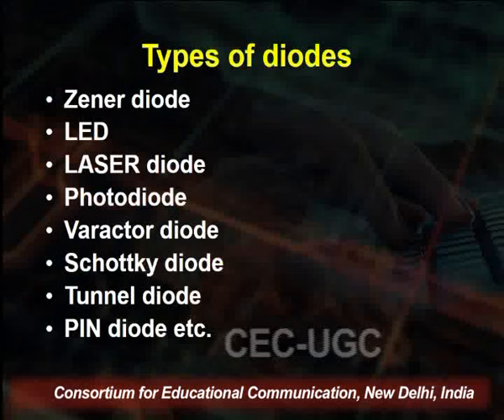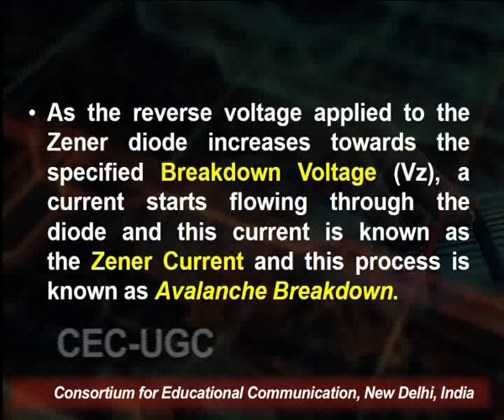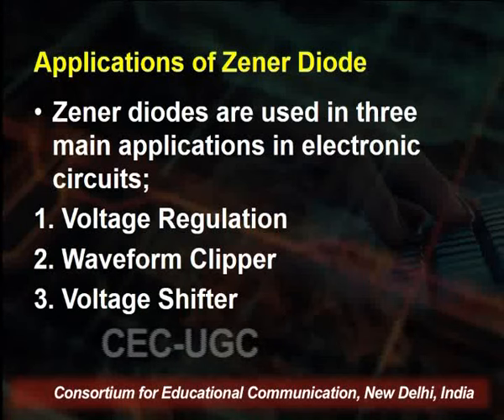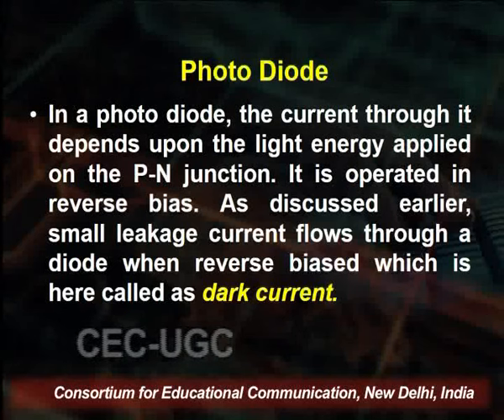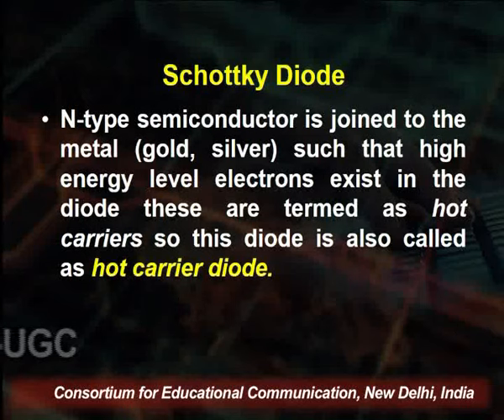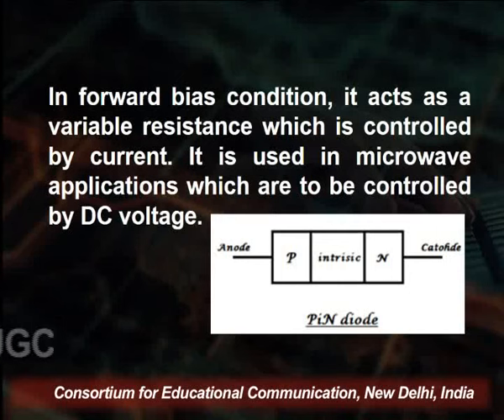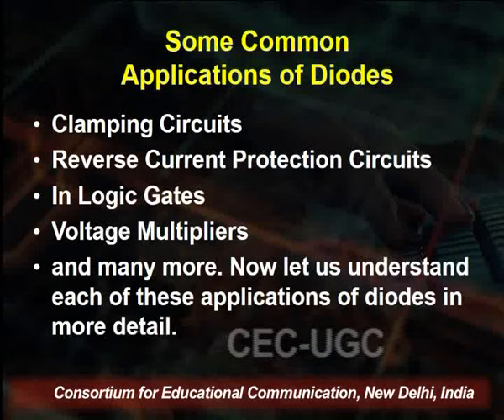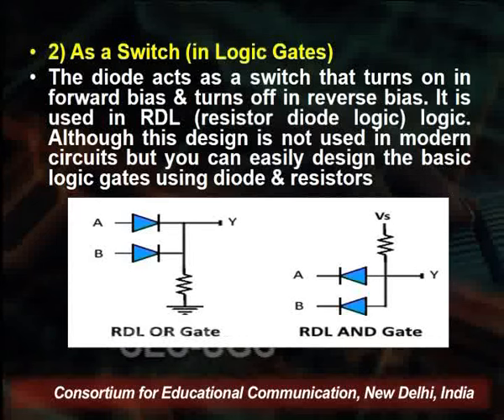Diode - II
This Lecture talks about Diode - II.